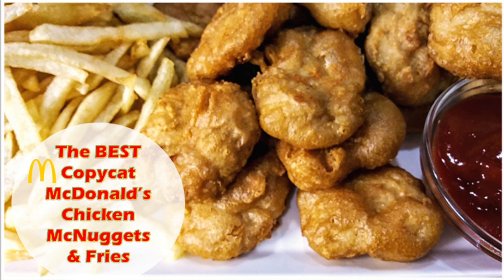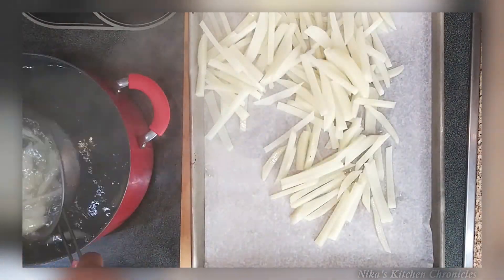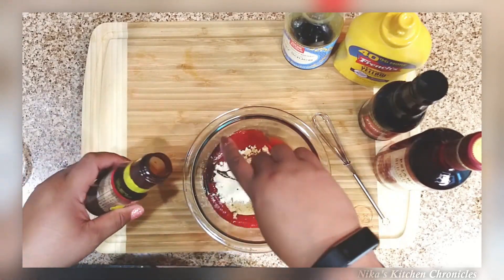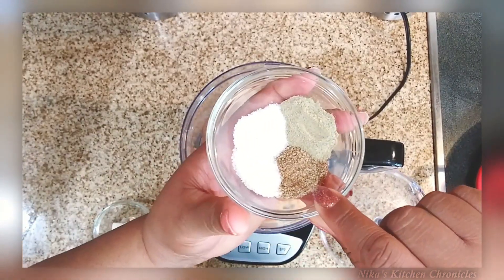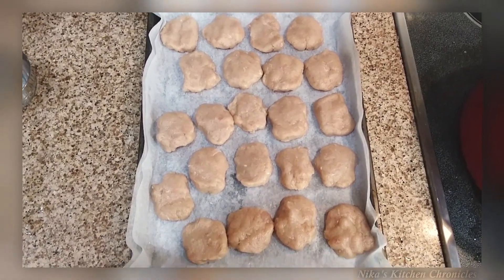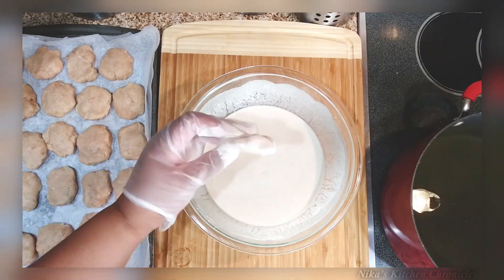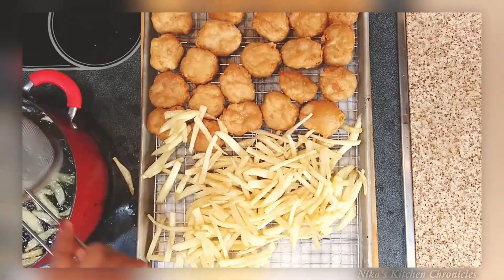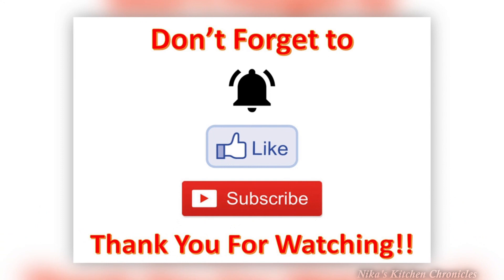How to Make the BEST Homemade McDonald's Chicken McNuggets & Fries! (Copycat LizzyLewFood Recipe)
Makes 20-22 Nuggets
Ingredients
Nuggets:
• 2 lbs. of chicken breast or tenders
• 1 boneless chicken thigh
• 1 tsp celery salt or seeds
• 1 tsp MSG
• 1/2 tsp kosher or sea salt
• 1 tsp white pepper
• 1 tbs lard or vegetable shortening
Batter:
• 1 c. all-purpose flour
• ½ c. corn starch
• 1 tsp baking powder
• 1 tsp. white pepper
• 1 tsp. MSG
• 1/2 tsp. kosher or sea salt
• 1 ½ c. cold club soda
McDonald’s Style BBQ Sauce:
• 1 c. Ketchup
• ½ c. brown sugar
• 1 ½ tbs red wine vinegar
• 1 tbs yellow mustard
• 1 tsp garlic powder
• ½ tsp liquid smoke
• 1 tsp soy sauce
• 1 tsp Worcestershire sauce

Directions
Fries:
• Cut russet potatoes and soak in water to remove starch for 15-30 minutes
• Add 1 tbs of white vinegar to pot of water; boil fries for exactly 3 minutes. Remove and let dry
• Cook fries at 325 degrees for 3-4 minutes; remove and drain for 5-7 minutes
• Put fries in freezer for a minimum of 1 hour or overnight
• Cook fries until golden brown; salt to taste
Nuggets:
Cut chicken into cubes and season with mix. Add to food processor along with lard and mince well.
Spoon and form nugget patties. Place on cookie sheet and freeze for a minimum of 30 minutes.

Batter:
Mix all ingredients. Let sit in fridge for 10 minutes.
Step 2
Remove nuggets from freezer and batter from fridge.
Dip patties in batter removing all excess. Tip: Rubbing excess batter worked best for me. It will still be coated when fried!
Fry until barely brown. Remove and drain.
Fry nuggets a second time until golden-brown.
Remove fries from freezer and fry until golden brown. Drain and salt.